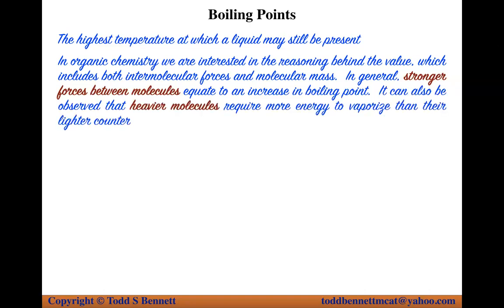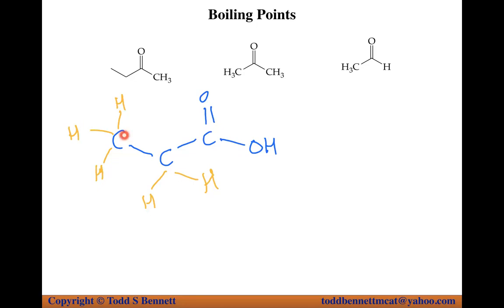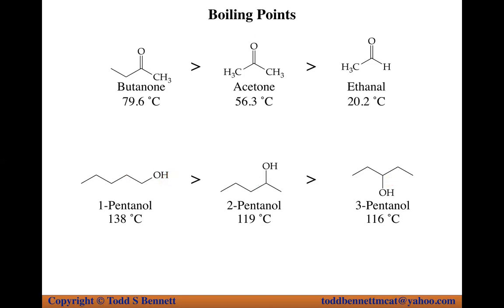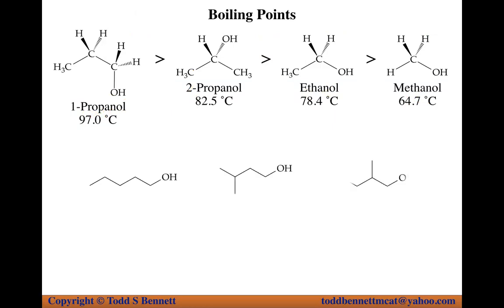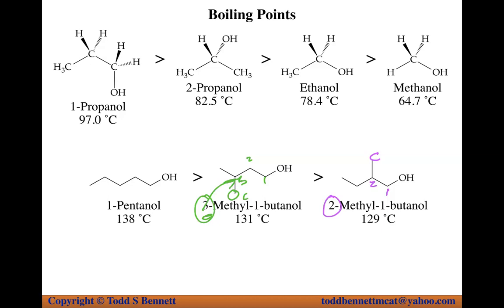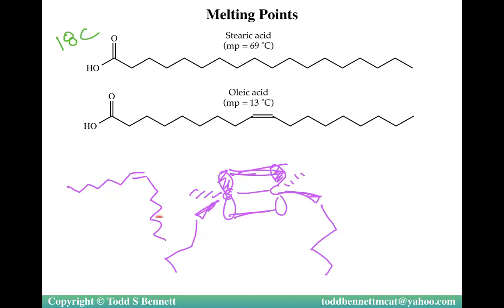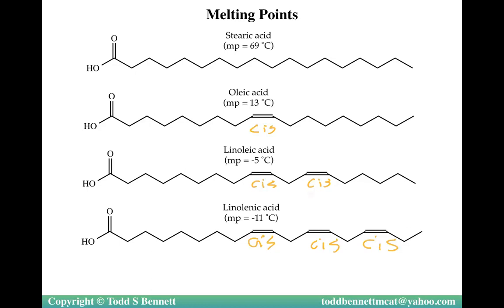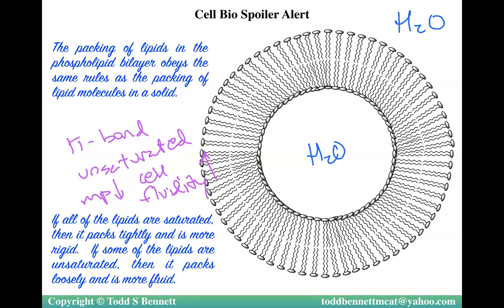6. Boiling Points and Melting Points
This is the last video of Chapter 1 of Organic Chemistry. The topics covered in this video include
Boiling/Melting Points